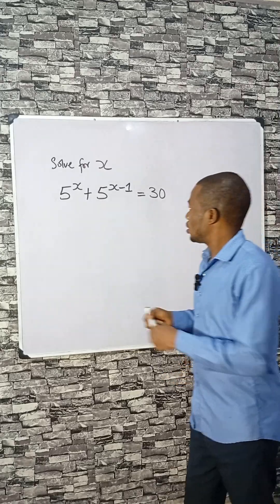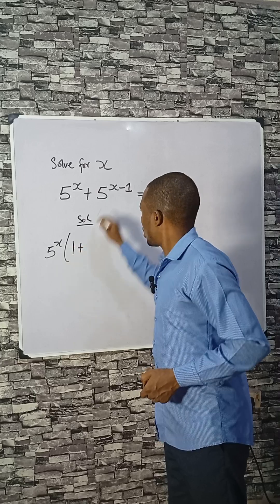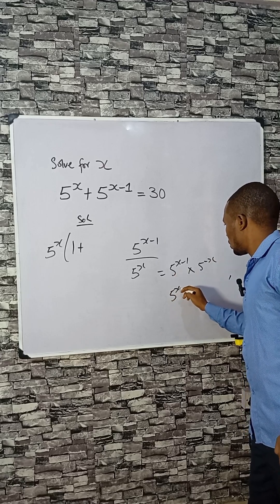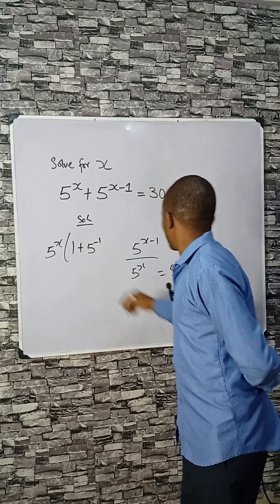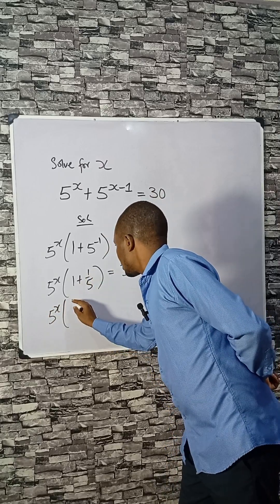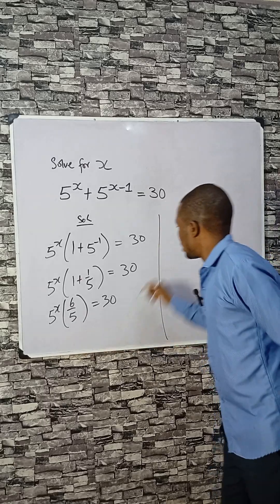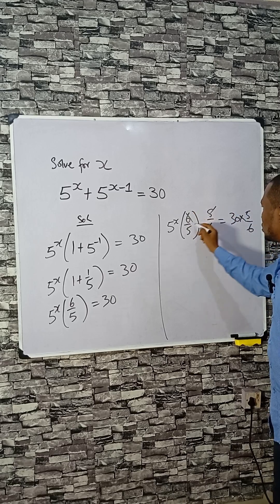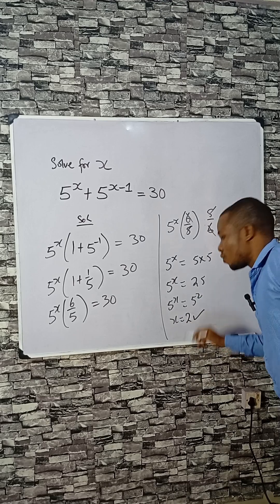How to Solve Clearly Maths Revision Help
In this short math tutorial, you’ll learn how to solve the exponential equation  using clear and simple steps. This video is perfect for GCSE Maths and UTME Maths students who want to strengthen their algebra skills and improve their problem-solving techniques.
 You’ll see how to factor expressions, understand powers, and apply exponential rules correctly. This breakdown supports exam revision, classroom practice, and quick understanding of exponent problems. Whether you’re preparing for tests or reviewing core math concepts, this explanation will guide you confidently through the solution.